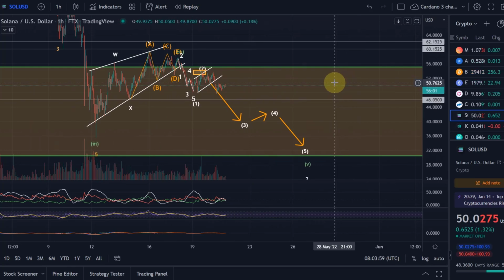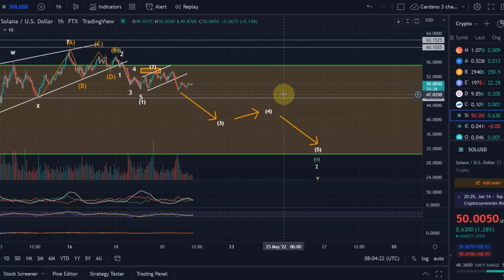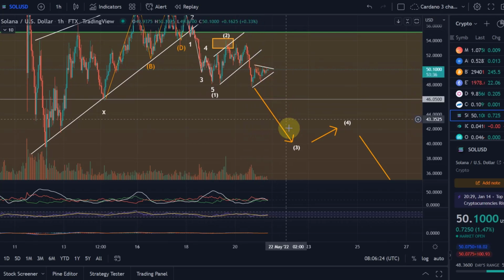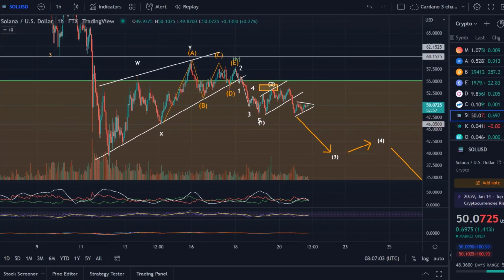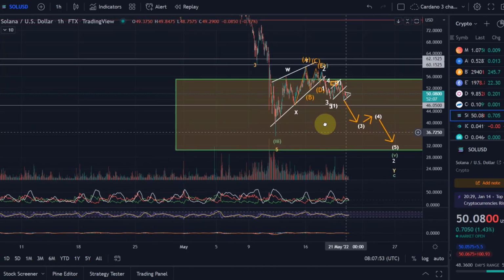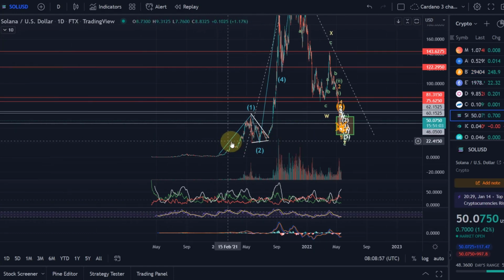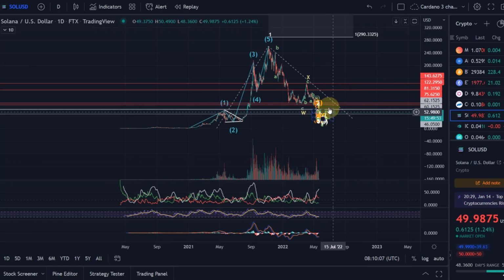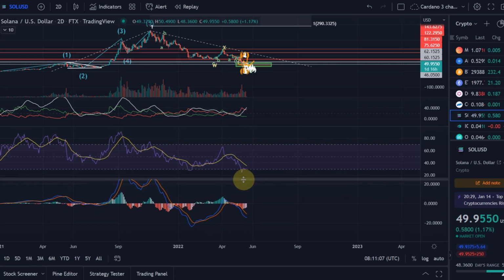Solana Price News Today - Elliott Wave Price Prediction & Technical Analysis, Price Update!